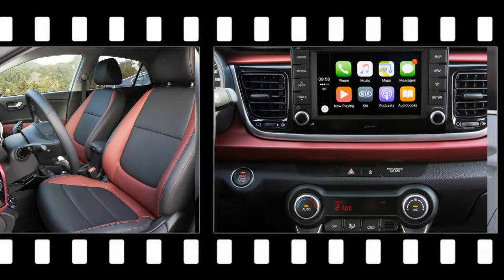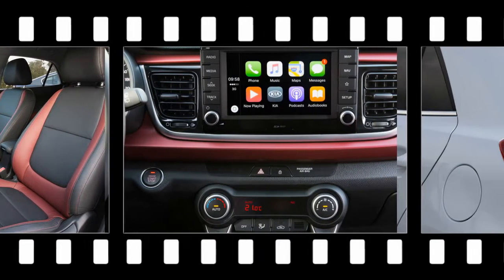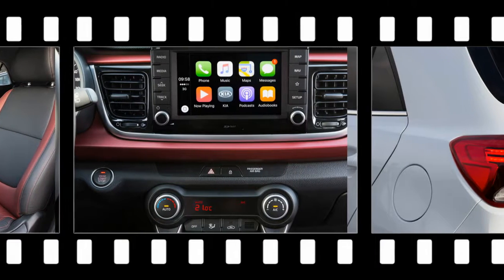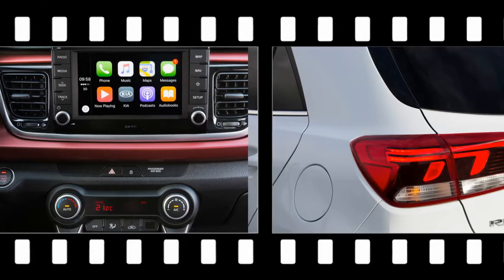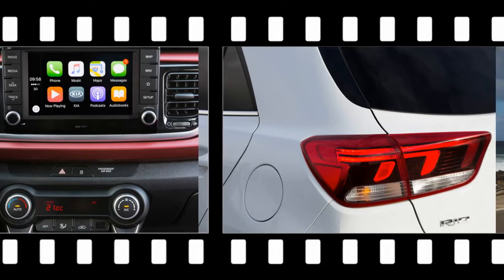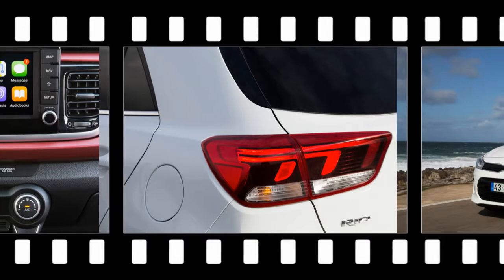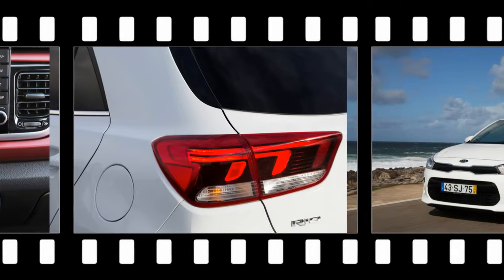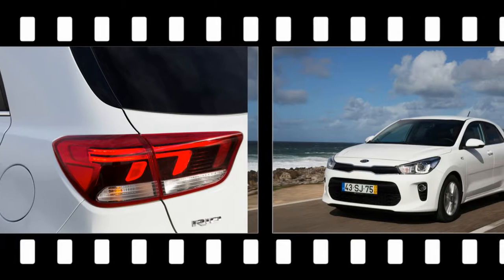Rating OverShow 2018 Kia Rio Hatchback Specs HorsePower